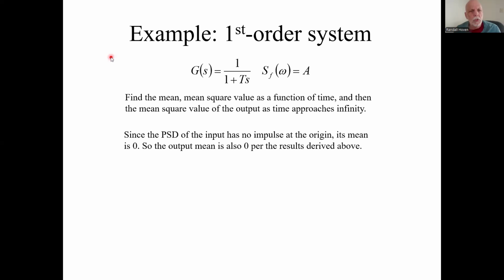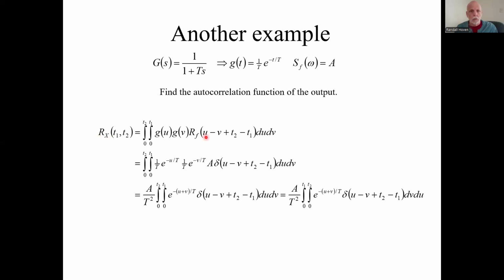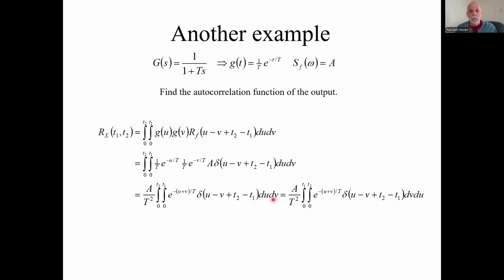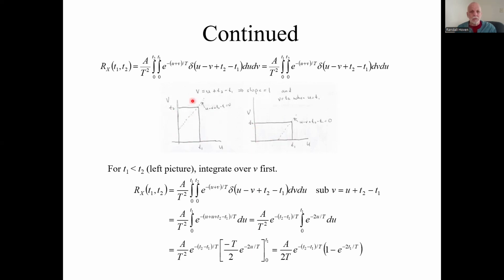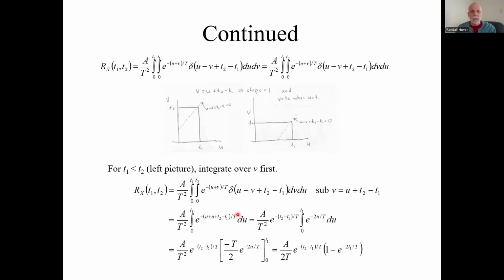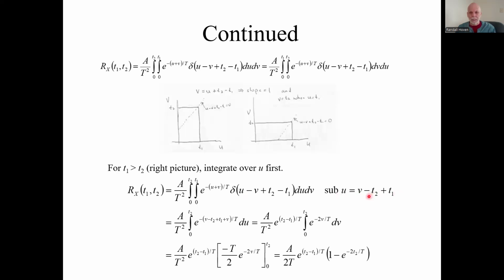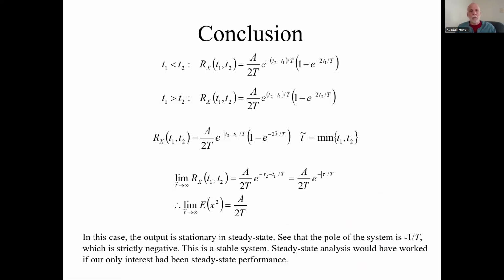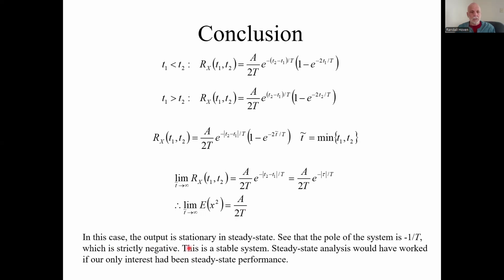4.8 Another example of integrals with impulses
We continue with a previous example, but this time finding the autocorrelation function, not just the mean square. This will involve evaluating integrals containing Dirac delta functions for different cases of time relationships.